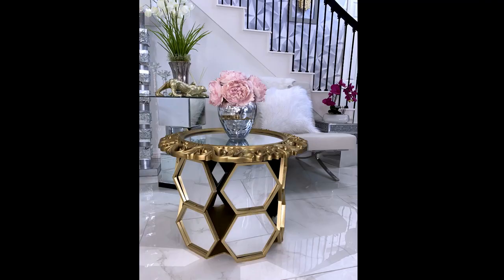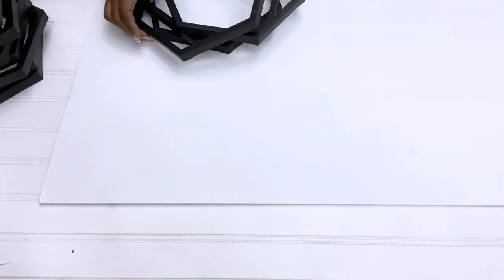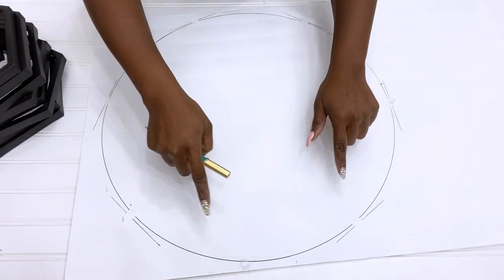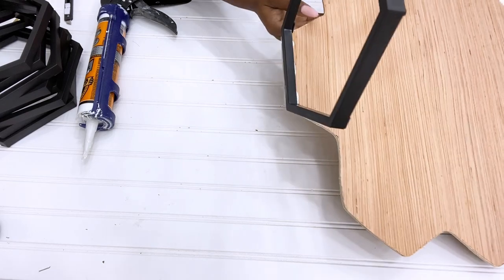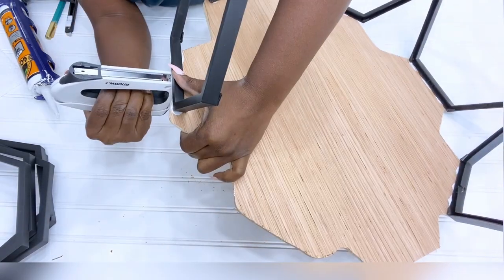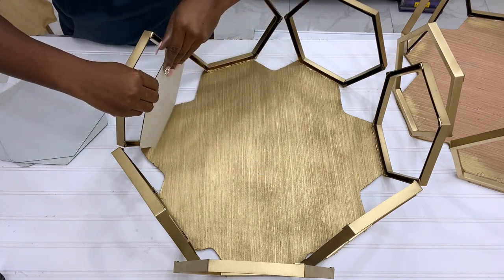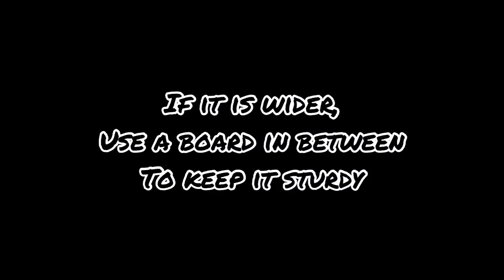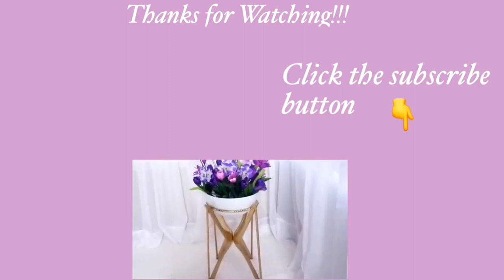OMG! Dollar Tree COFFEE TABLE When There is NO MONEY!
This is a DIY project on HOW TO Make A Bold statement in the Home using basic items from the Dollar Tree and No DIY Experience is Needed!

qualifying purchases."

ALL THE ITEMS USED:
14 Hexagon DOLLAR TREE Mirrors
Wood
Old Round Wall Mirror

OTHERS:
Large card placement gems from Party City
Bulb with cord (can be gotten from any Home improvement store)

FOR OTHER DIY PROJECTS:
Small and Handy Drill Gun:

qualifying purchases."

yoduvh_diy